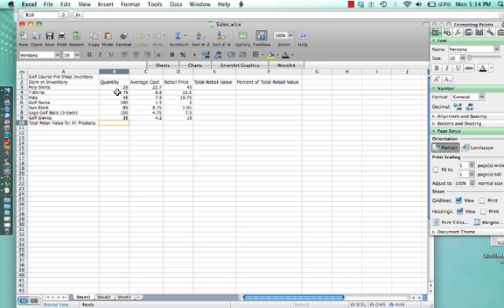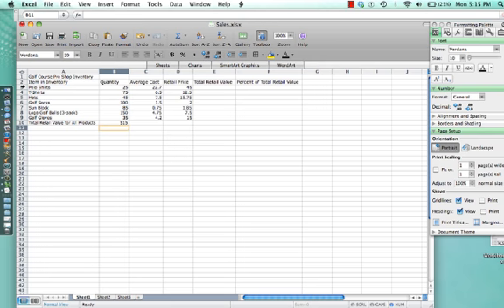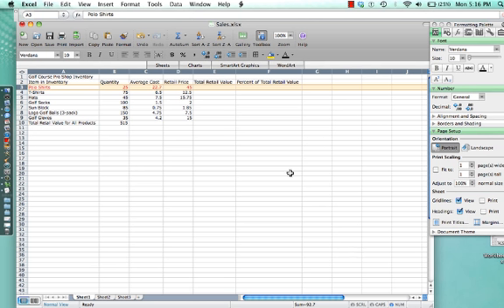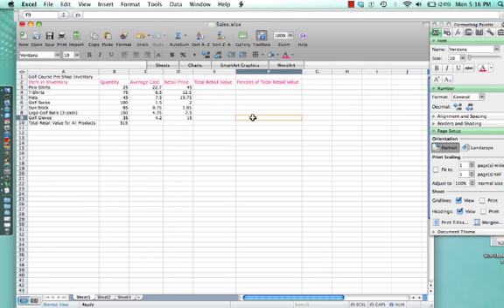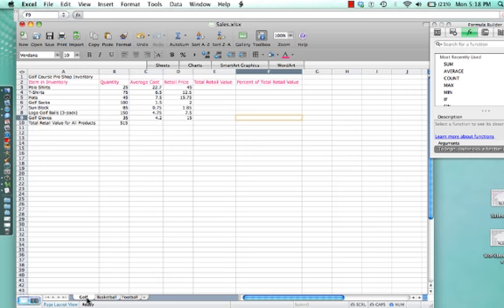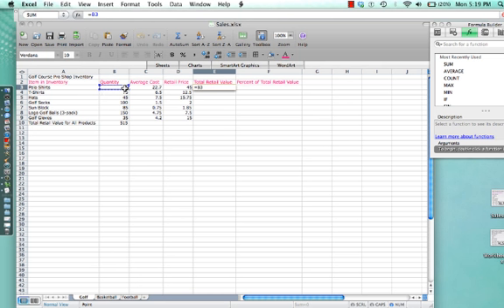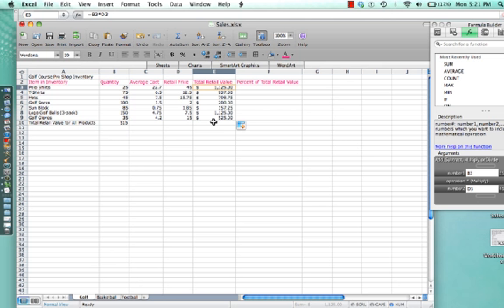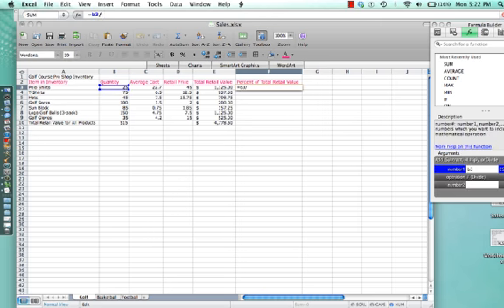Excel Tutorial.mp4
Basic tutorial to familiarize oneself with Excel for MAC 2008